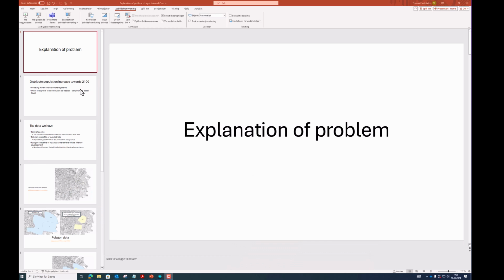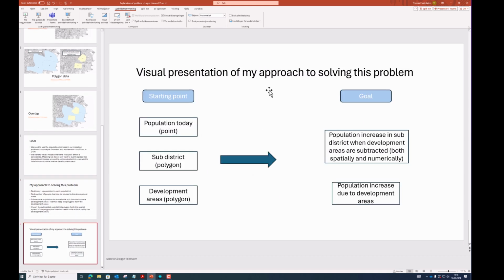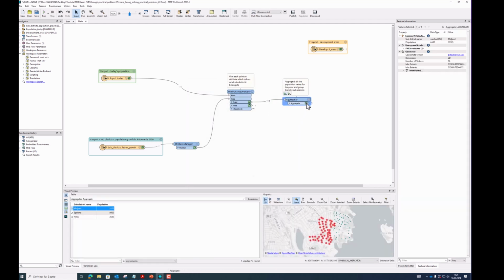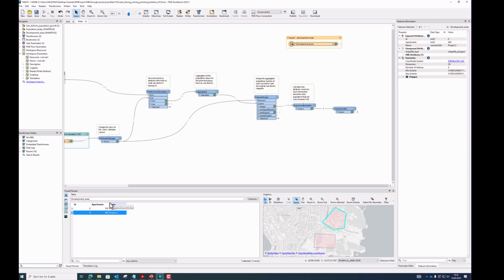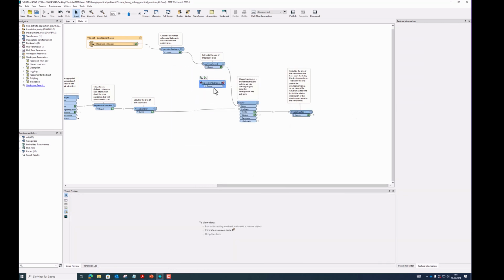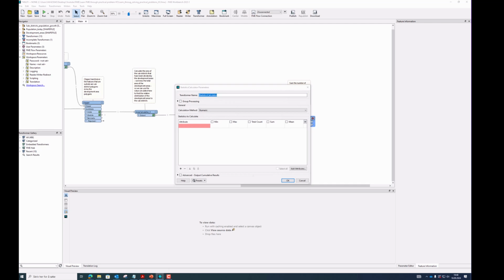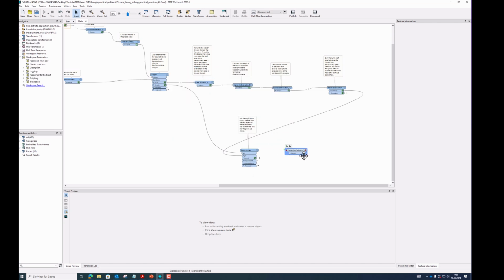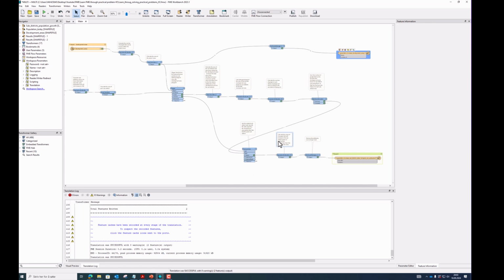Learn FME through solving practical problems #2 - distribute population changes spatially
In this video we will learn to use more transformers to solve a slightly more complex problem than the previous video.

Timestamps
00:00 Intro
00:40 Explanation of problem to solve
07:33 My solution to the problem